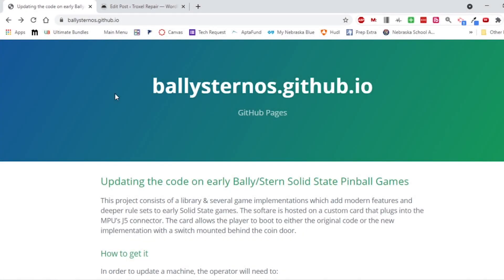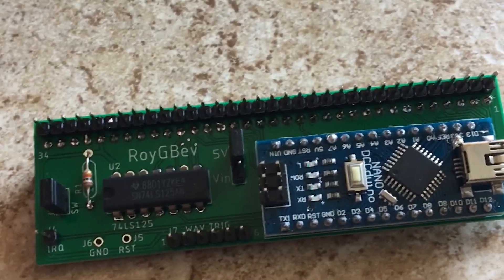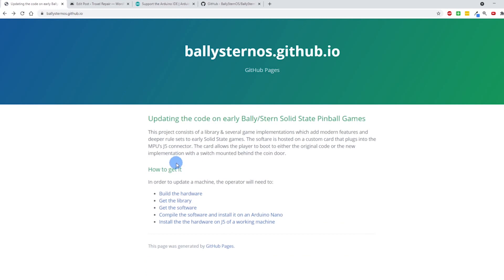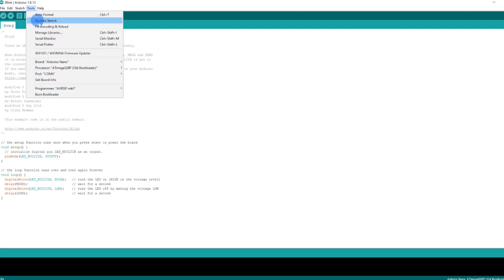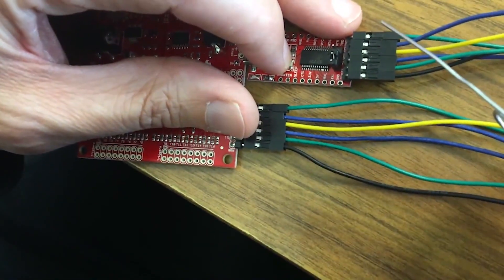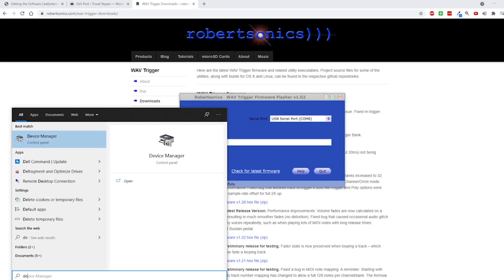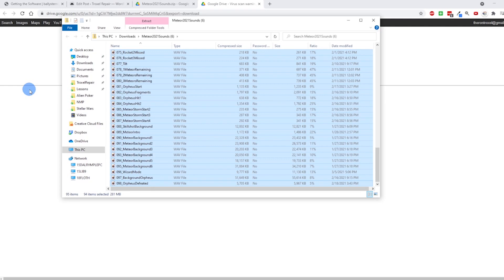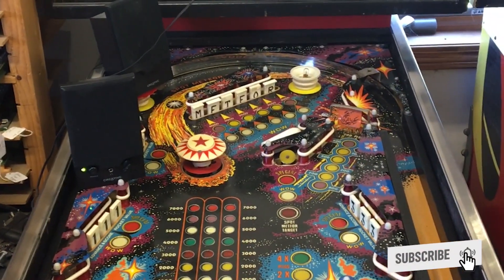Bally/Stern Pinball with Arduino and WAV Trigger (Meteor 2021)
Hope this video helps other with the install process.  Here is the process for setting up Meteor 2021 (but would work with other games, too).

I sell pre-assembled/pre-programmed kits for those people that just want a plug-and-play solution.

Arduino Nano
Wav Trigger
FTDI to USB Adapter
MicroSD Card
6 Pin Connector